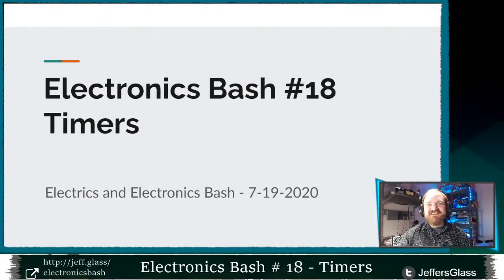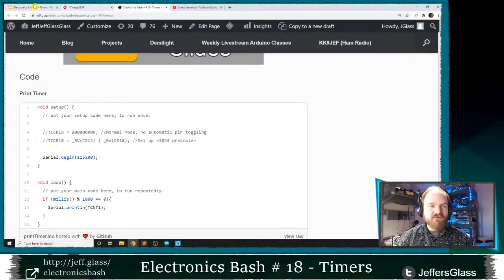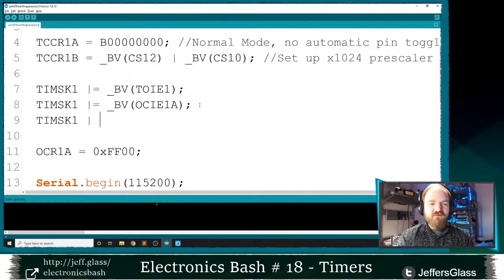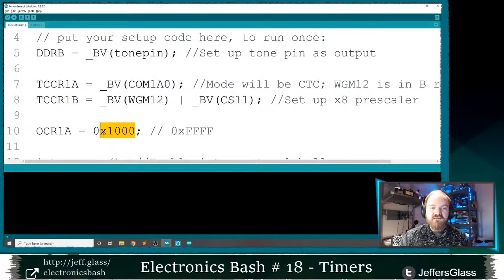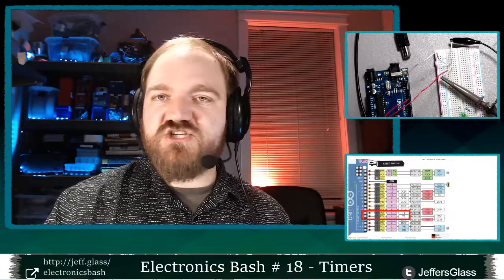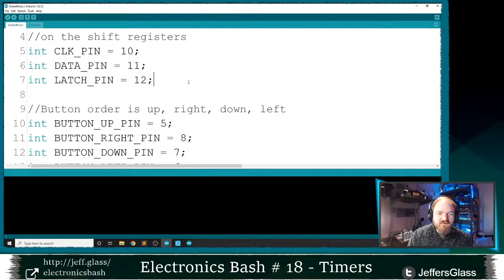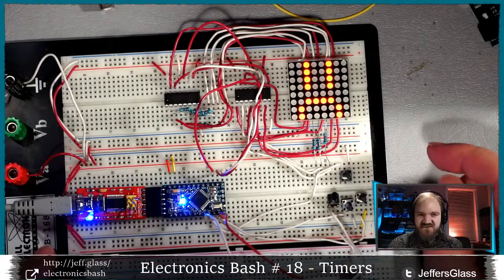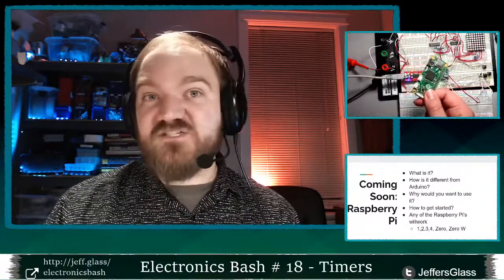Electronics Bash - #18 - Timers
The ATmega328 in a typical Arduino has three powerful Timers that allow us to schedule events, manipulate time, and keep ourselves on track. In fact, we've been using them all along in things like AnalogWrite and Delay. This week, we'll unlock the power of Timers and Timer Interrupts.

Topics Include:
--Timers in the ATmega328
--Timer Interrupts and Configuration
--Timers and built-in Functions (AnalogWrite, Tone, Millis, Delay, Servo)
--Using timers to build new code

Grab a cold one and come join me live as we make stuff every Sunday night at 7pm CDT. Bring your projects, bring your questions, bring your ideas for what we should learn or talk about. Let's hang and talk about something other than hand washing. See you there.

Materials:
Suggested Arduino Kit
Breadboards + Dupont Connector Wires
Resistor Assortment
Small Perfboard Assrt
Permaproto Set